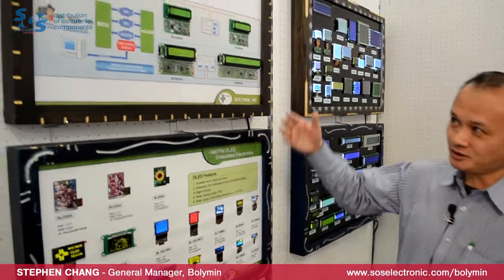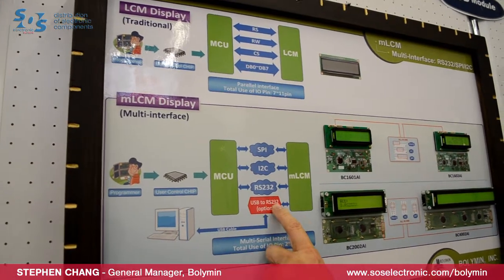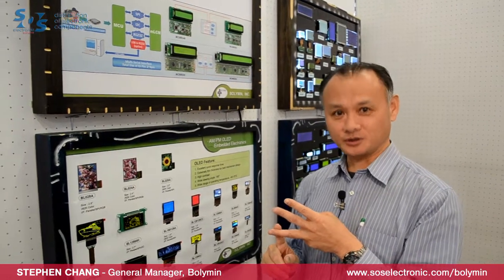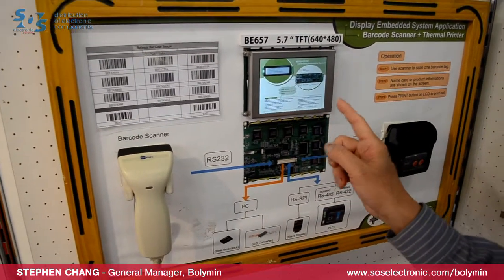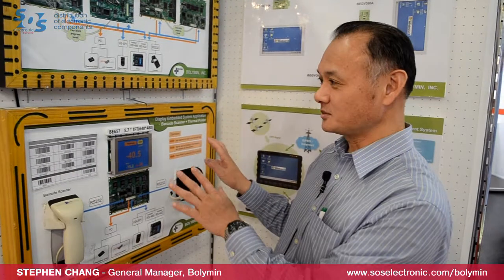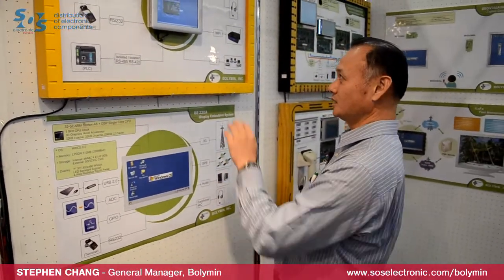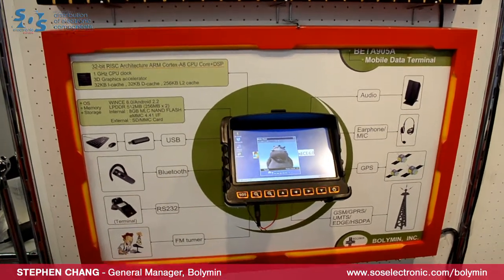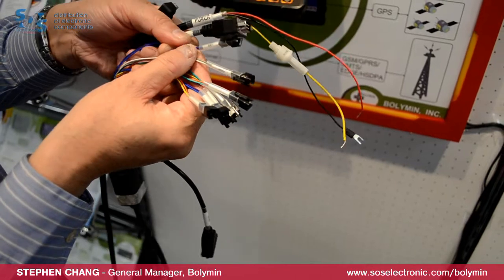SOS cinema: Bolymin on Embedded World 2013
SOS electronic provides products from Bolymin - Character and graphic LCD and OLED modules, TFT modules, Embedded modules. SOS electronic visited them at fair Embedded world 2013 in Nuremberg, Germany...